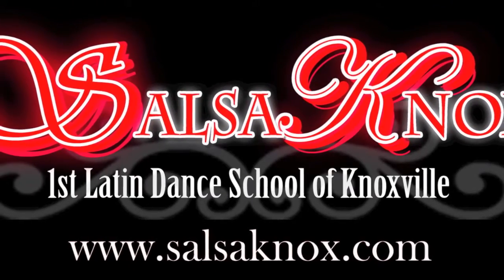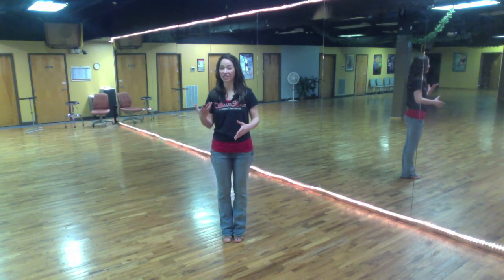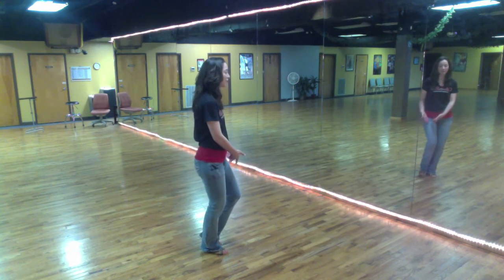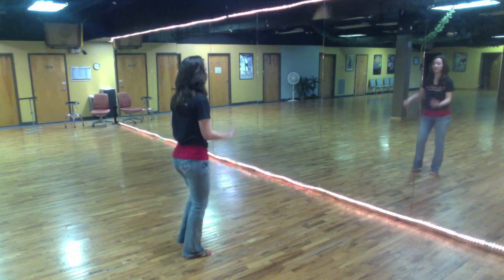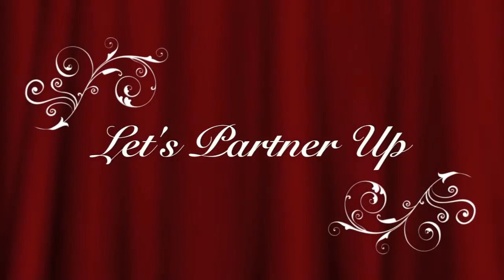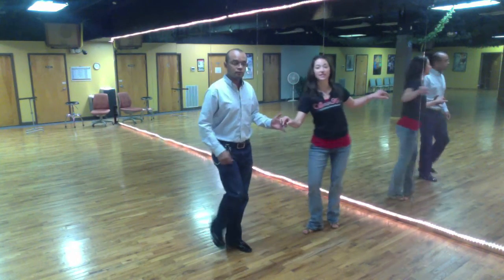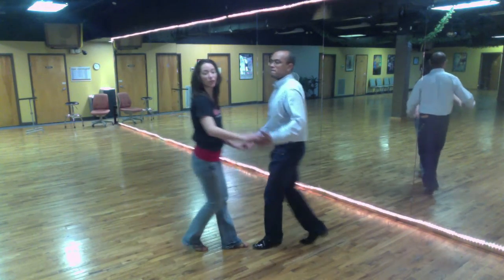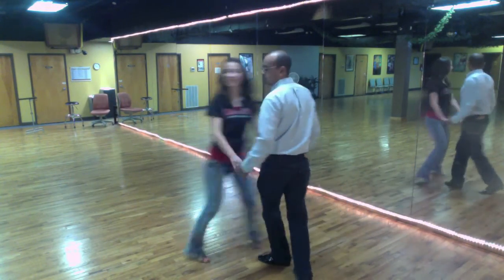Salsa Ladies Styling Online: Swivel Cross Body Lead Step 💃🔥📱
Dance Course: Salsa Ladies Styling Online
Instructor Name: Jacqueline Solano​
Dance Lesson: Swivel Cross Body Lead Step
School: Salsaknox Dance Company​
Studio: Dance Dimensions
City: Knoxville, TN USA

We know your "gears may be rusty", and we are excited to help you get our of your "funk."

🎁 Well, this is our way of saying "thank you" for you being a continued valued subscriber, here is a present to help you in your dance journey:

🎥 Our Livestream Equipment Setup:

Our Camara
Our Lighting
Our Lighting
Our Microphone
Our Background

and remember you are just one lesson away...
Jacqueline Solano

As always, please consult your physician before doing the moves in any dance video.

Meet our mentors:

Karen y Ricardo 9X World Champions
Fernando Sosa
Ataca y La Alemana
Adrian y Anita
Daniel y Desiree
Korke y Judith
Alberto Valdes
Adolfo Indacochea
Ronald y Alba
Jessica Patella
Isabelle et Felicien
Alex y Desiree
Charlie y Tania
Francisco Vazquez
Luis Vazquez
Johnny Vazquez
Alfredo Piceno
Jen Piceno
Ana Llorente